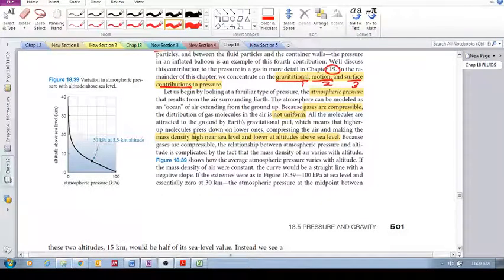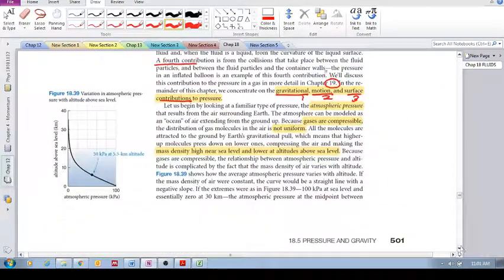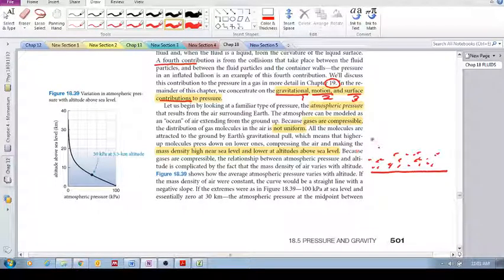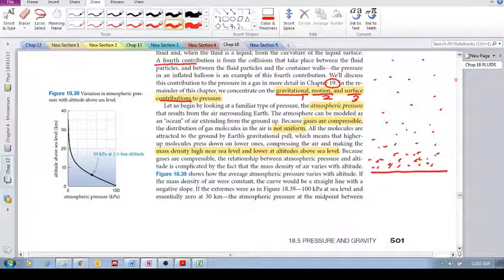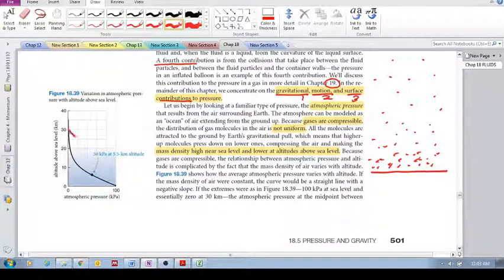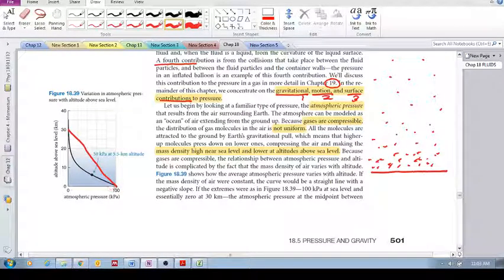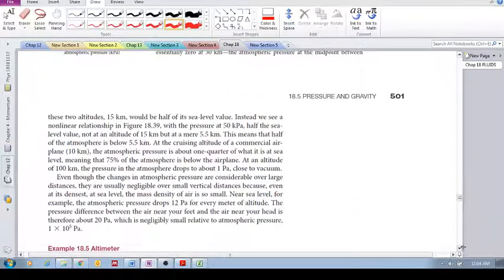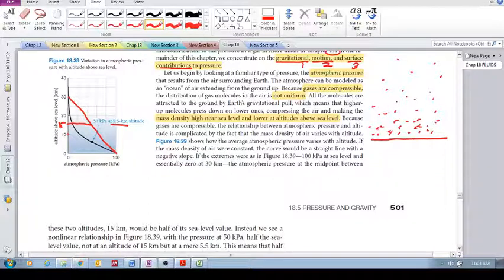Chap 18.5 - Pressure and gravity (b)